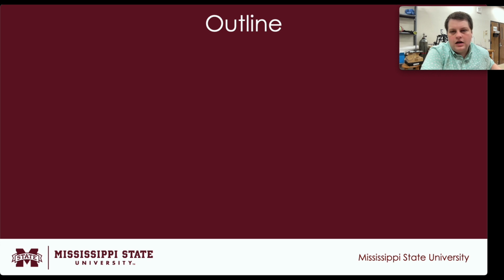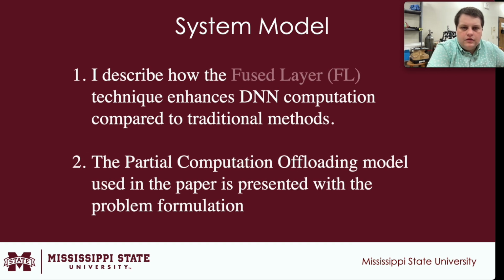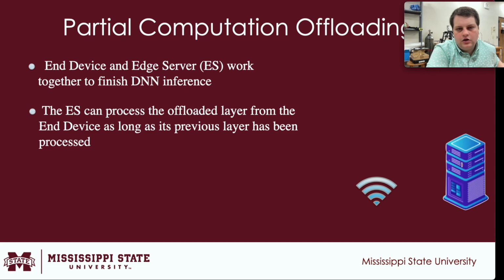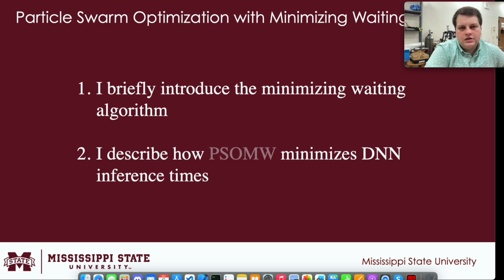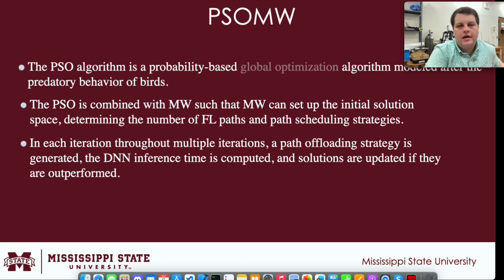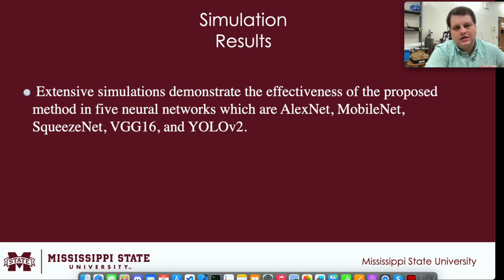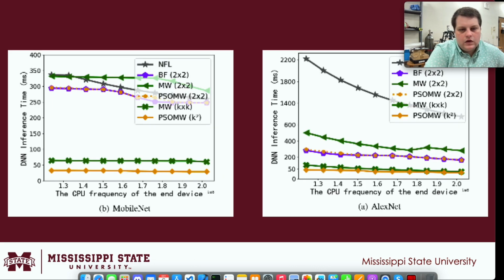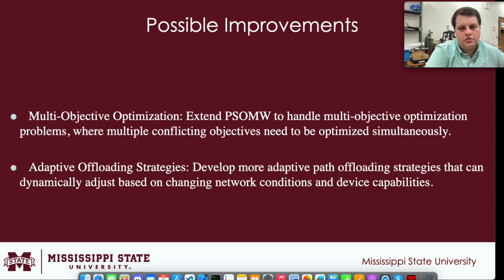Accelerating DNN inference times in MEC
A presentation highlighting the major contributions of the paper "Accelerating Deep Learning Inference via Model Parallelism and Partial Computation Offloading"